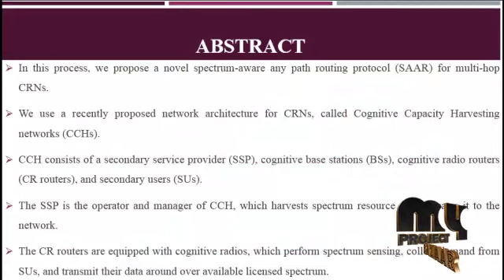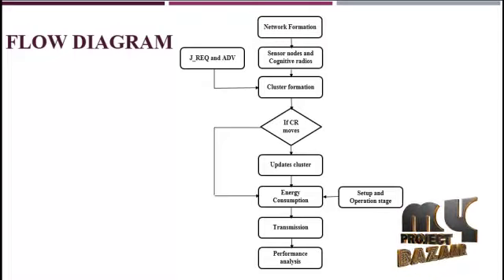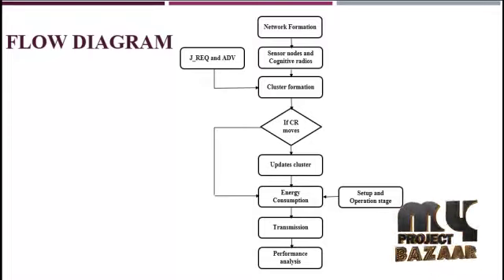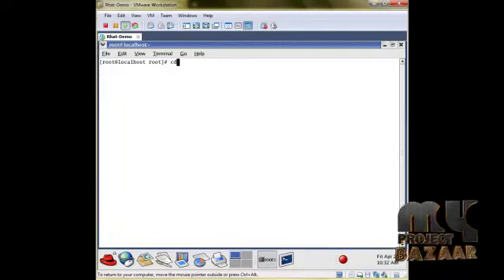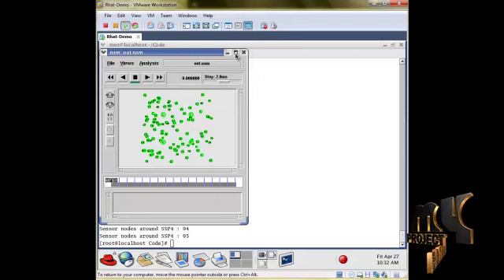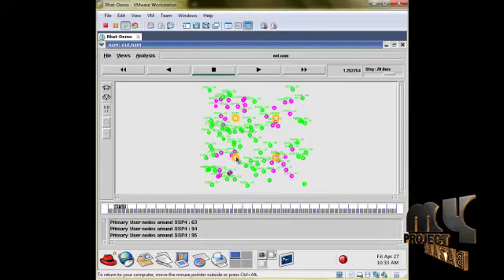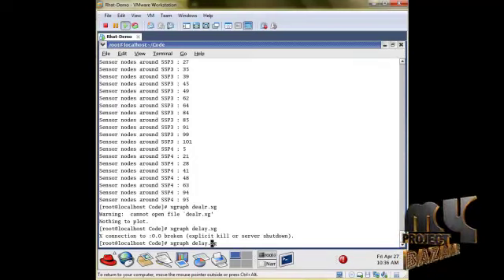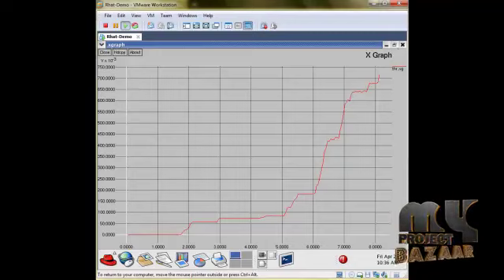Mobile computing - A Collaborative Approach For Monitoring Nodes-MyProjectBazaar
In this process, we propose a novel spectrum-aware any path routing protocol (SAAR) for multi-hop CRNs. We use a recently proposed network architecture for CRNs, called Cognitive Capacity Harvesting networks (CCHs). CCH consists of a secondary service provider (SSP), cognitive base stations (BSs), cognitive radio routers (CR routers), and secondary users (SUs). The SSP is the operator and manager of CCH, which harvests spectrum resource and allocates it to the network.The CR routers are equipped with cognitive radios, which perform spectrum sensing, collect demand from SUs, and transmit their data around over available licensed spectrum.
Including Packages
* Base Paper
* Complete Source Code
* Complete Documentation
* Complete Presentation Slides
* Flow Diagram
* Database File
* Screenshots
* Execution Procedure
* Readme File
* Addons
* Video Tutorials
* Supporting Softwares
Specialization
* 24/7 Support
* Ticketing System
* Voice Conference
* Video On Demand *
* Remote Connectivity *
* Code Customization **
* Document Customization **
Suggested: Best Videos
Suggested: Best Projects
Suggested: Algorithm
Suggested: Best Title Names
Click Here:Special Discount for you
Amazing Deals: JUST FOR YOU
Special Combo Offer: JUST FOR YOU
SAVE UPTO 30%: Waiting for YOU
Don't Miss Out: Combo offer
Seasonable Offer: Waiting for YOU
Related Video:Simulink Project
100% Assured Quality
150000+ Happy Students
Ontime Delivery
15000+ Completed Project Videos
Free matlab Code
25+ year Standard Company